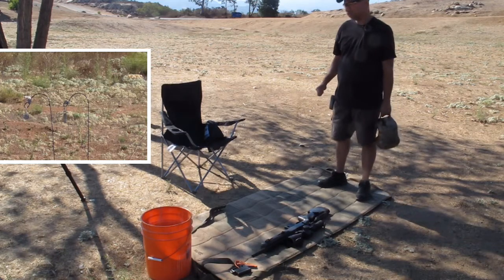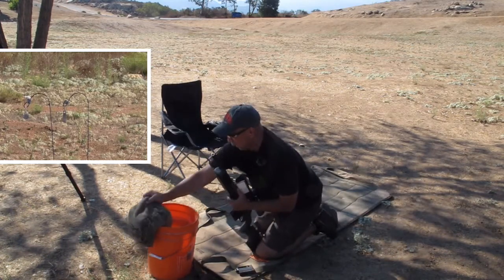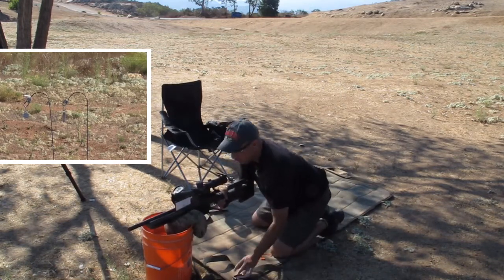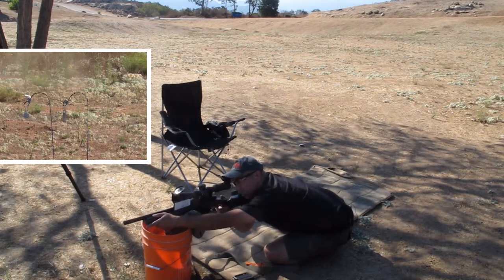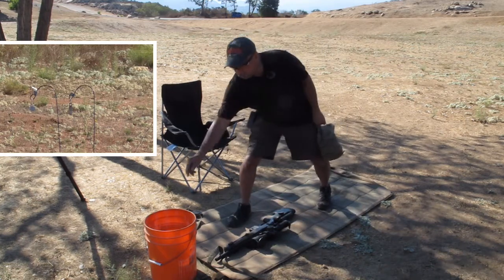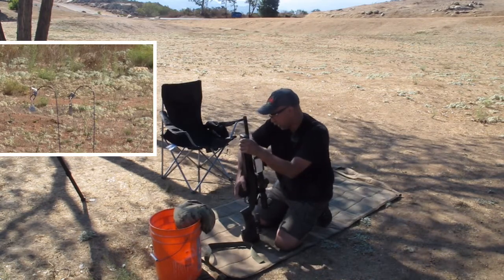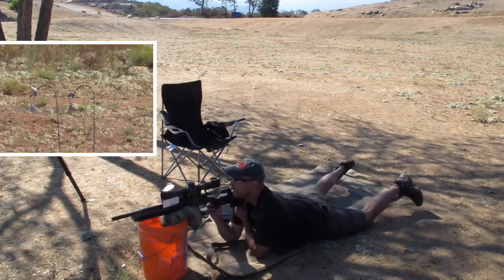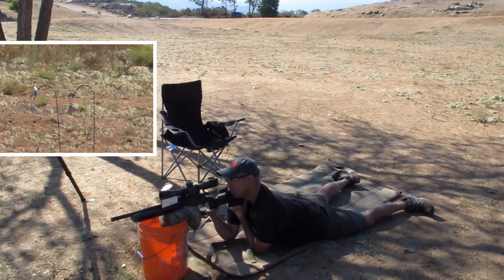Practicing NRL22 October 2020 COF “Trick or Treat, Smell My Feet”